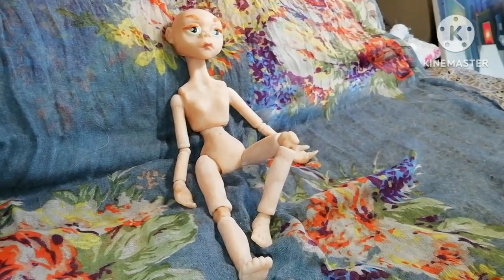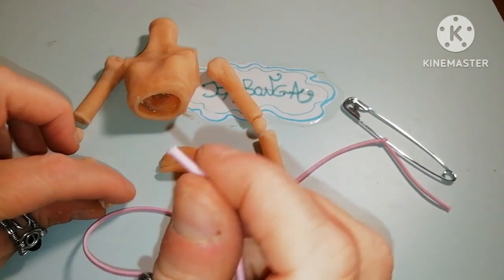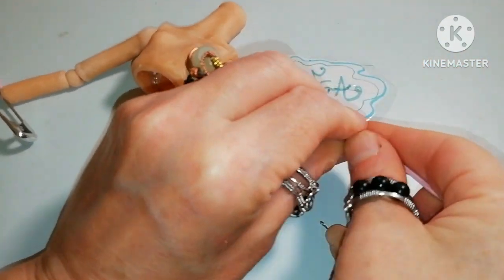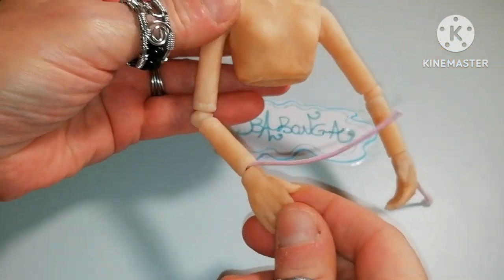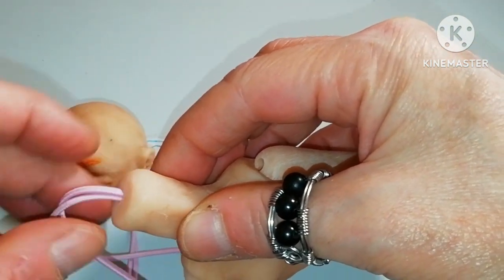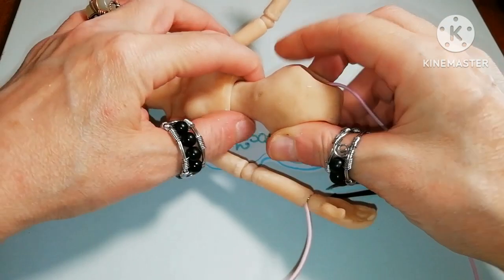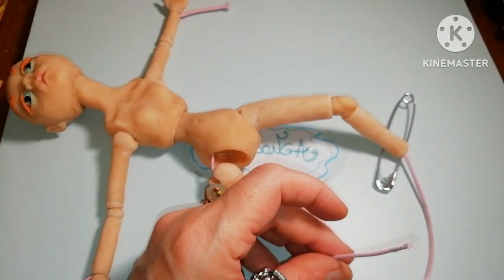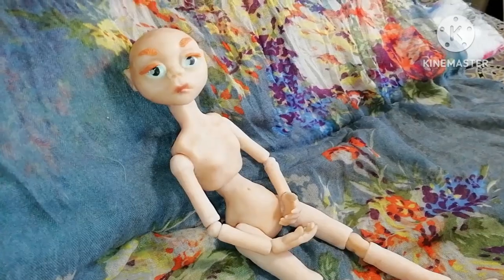Stringing my Polymer clay Bjd! Doll assembly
At last, I can put together my polymer clay bjd. I used 0.2 gauge elastic cord (2 pieces) and a lot of pulling. Instead of safety pins you could use anything that provides a stop at the ends as: rings, steel nails etc. I didn't measure the cord, there is no need, since it must be stretched a lot. If the knots don't fit inside the hollow limbs, use your cutter to enlarge the space (I did).
Next stage is pure fun. Wig!